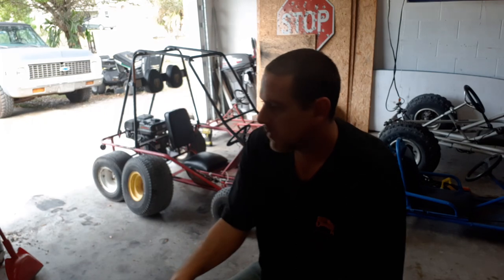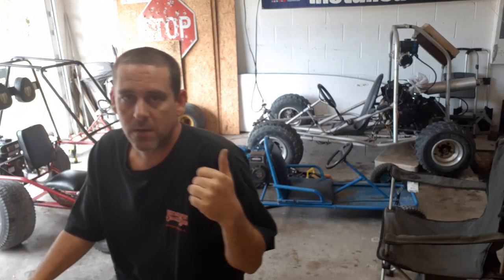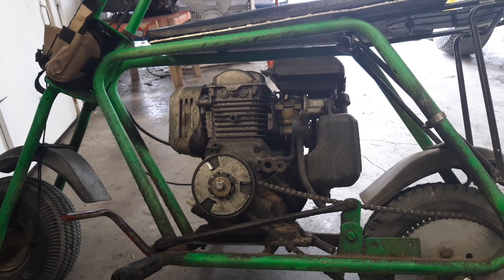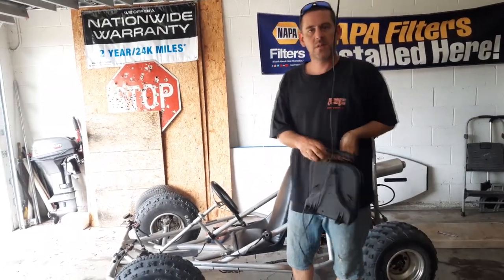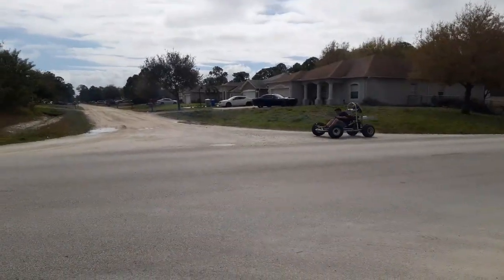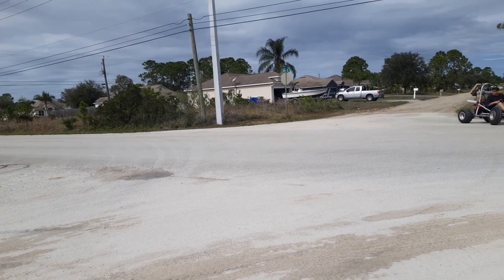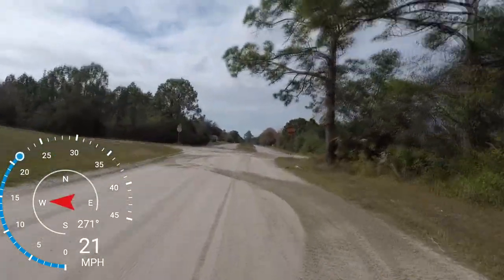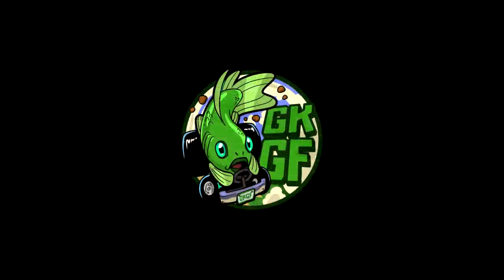Full Send, 350cc Yamaha Kart, 212 Predator Top Speed, Mini Bike